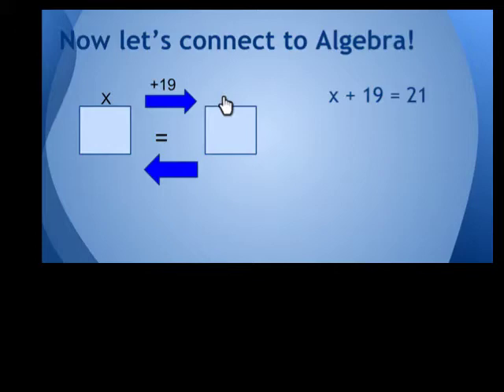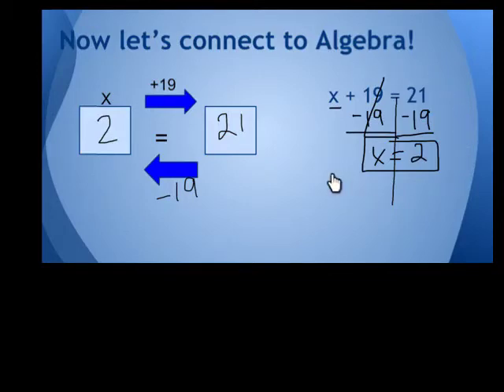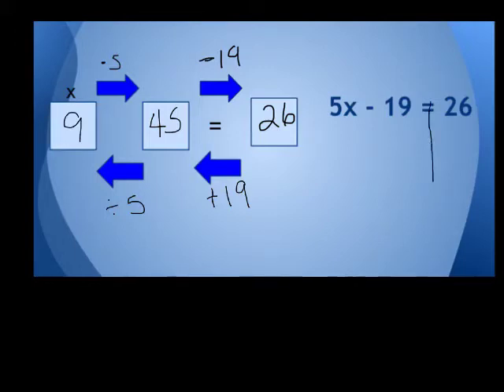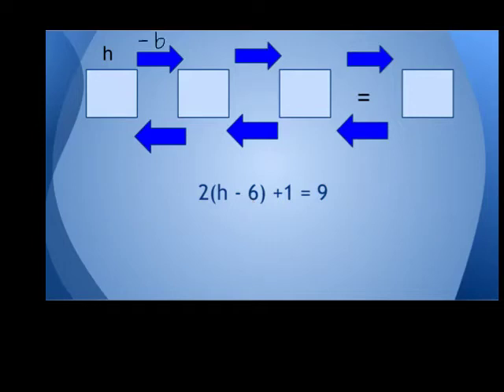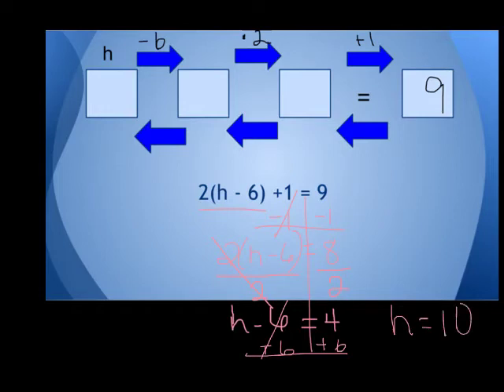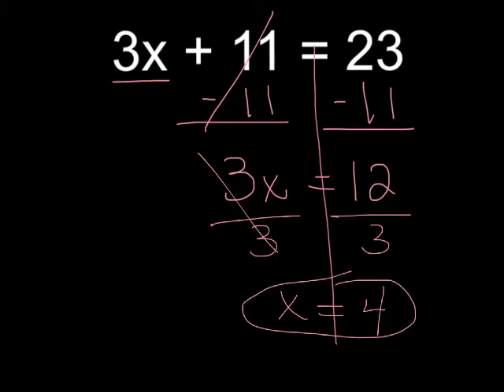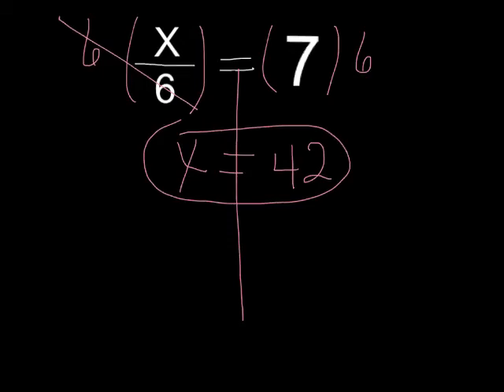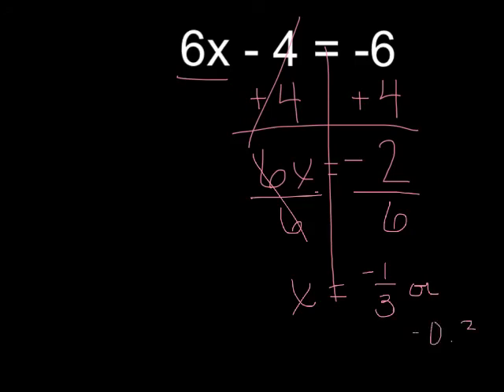EE.4a notes vid 2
EE4a notes vid 2